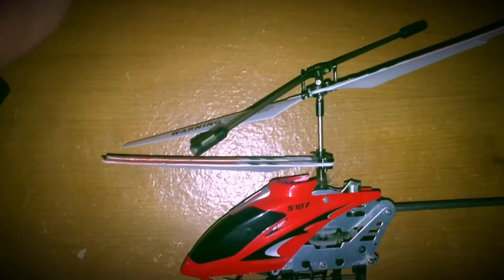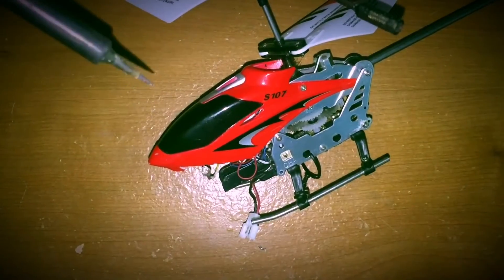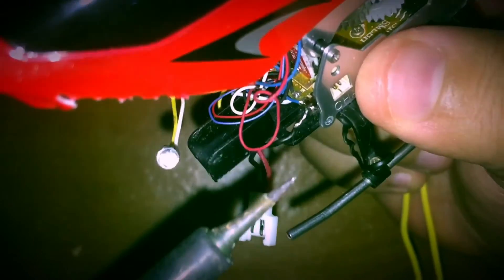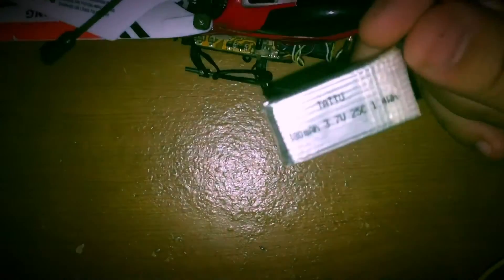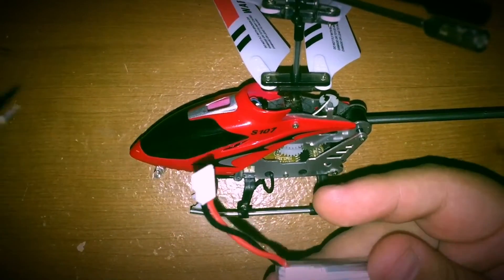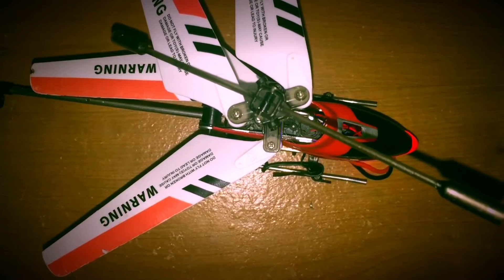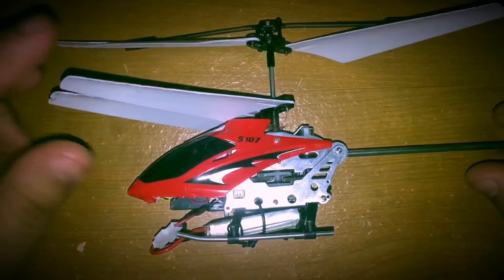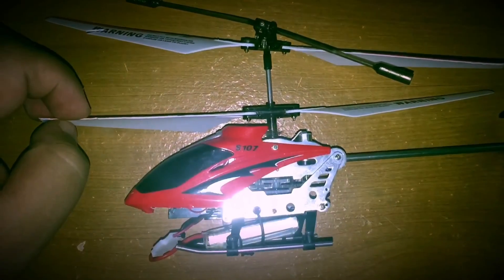Syma S107 Battery Mod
connector  $1.25